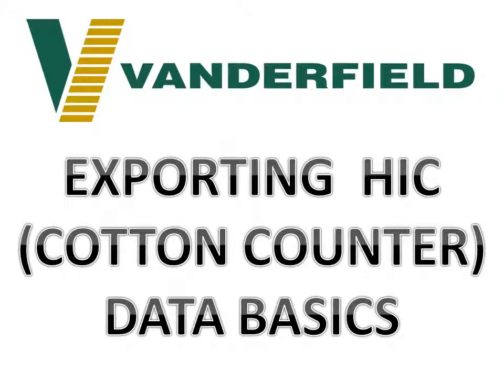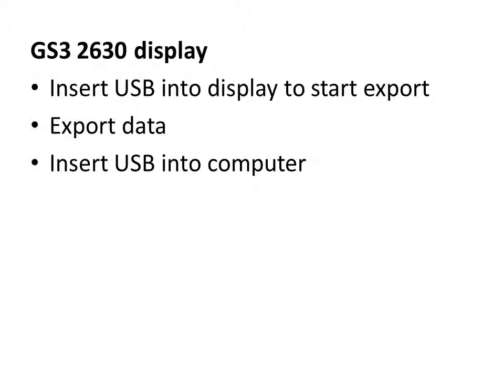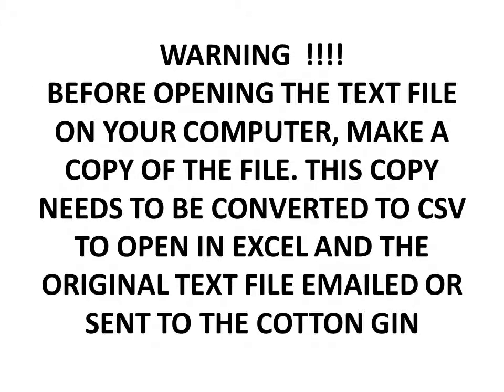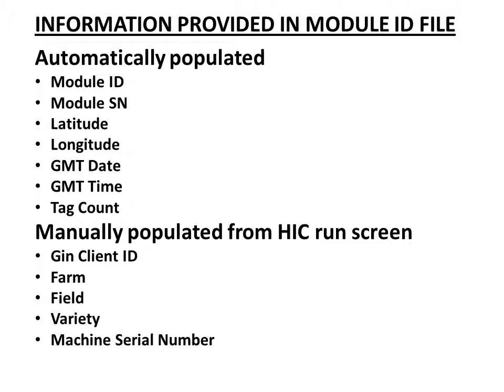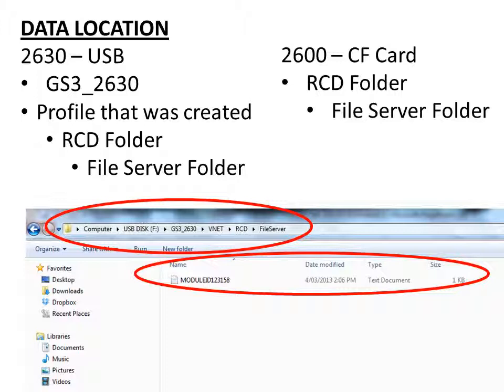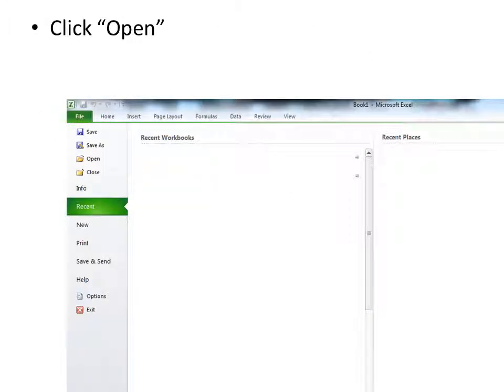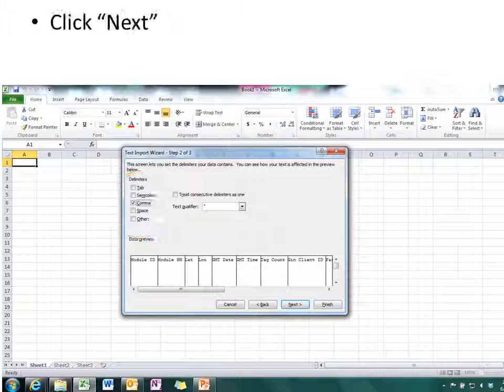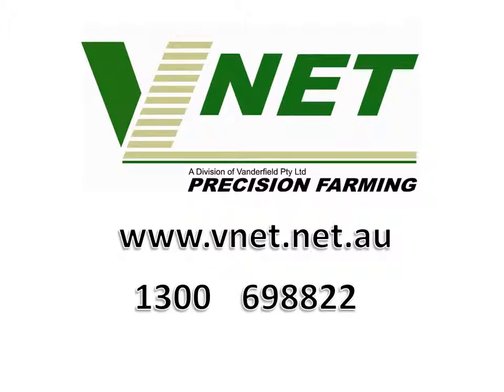HIC EXPORT DATA BASICS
VNet Training Videos- HIC Export Data Basics